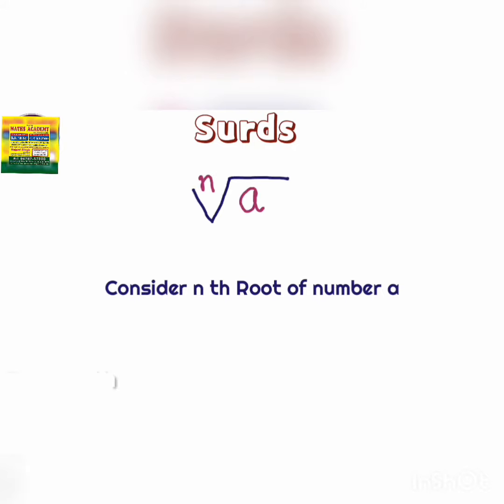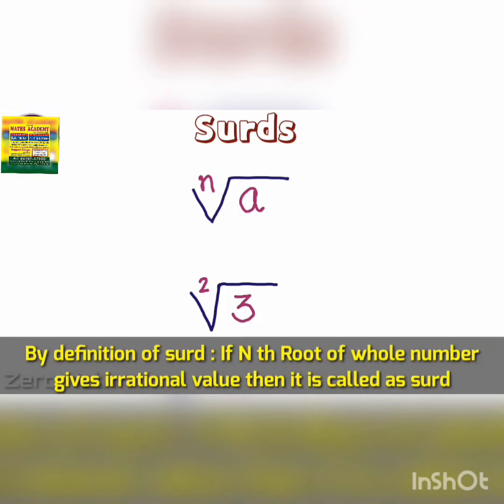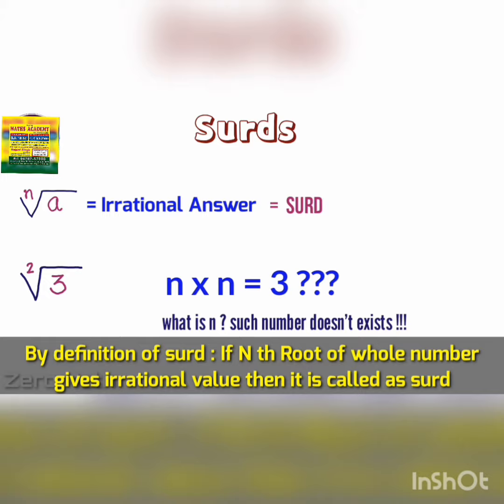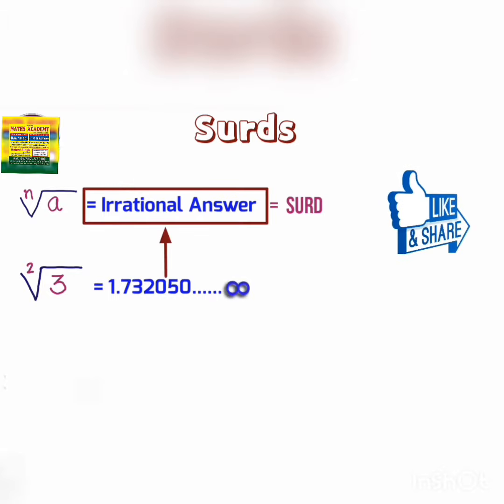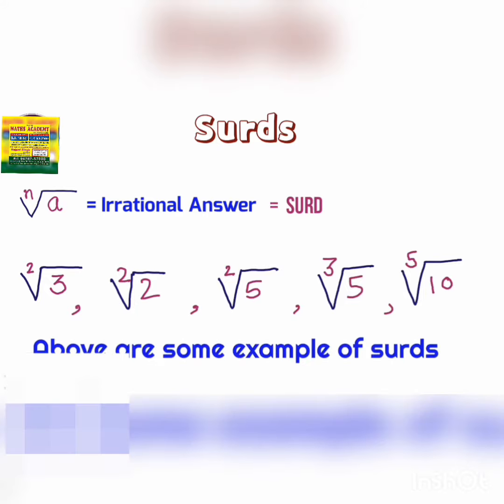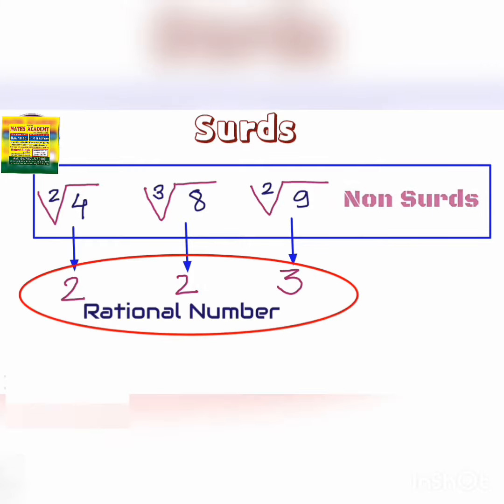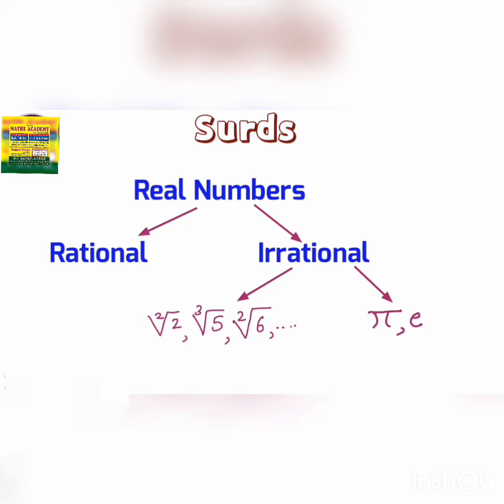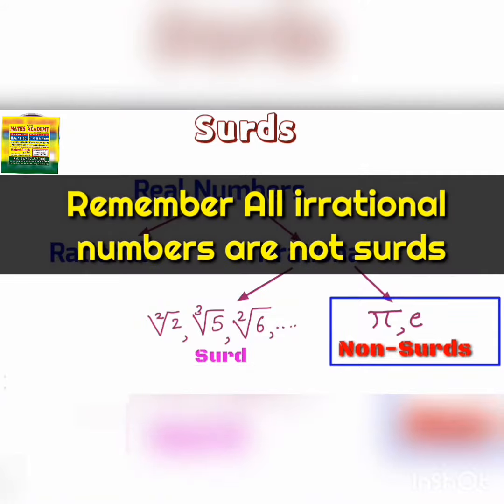What are Surds... Easy way to understand and remember the topic of Surds.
What are Surds...
Let's learn the topic of Surds.
Easy way to understand and remember